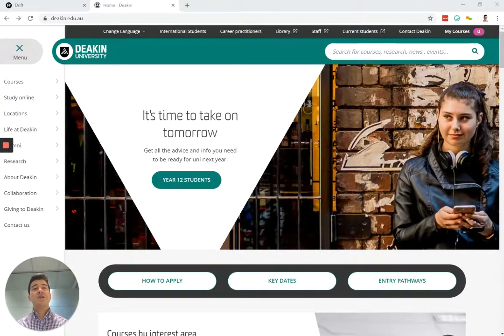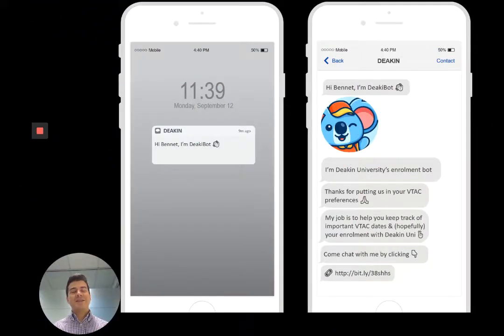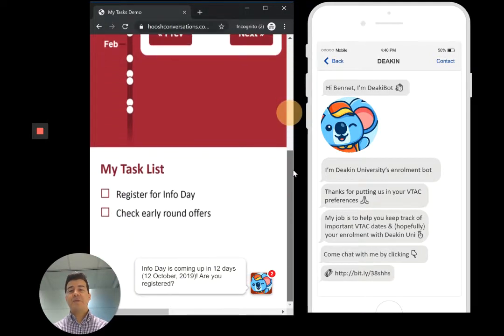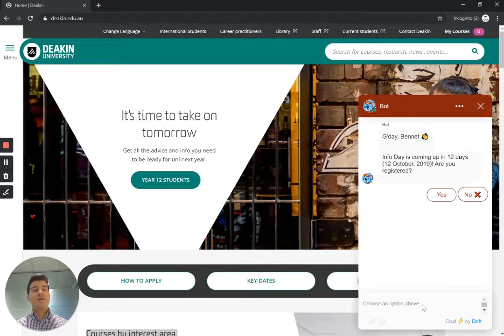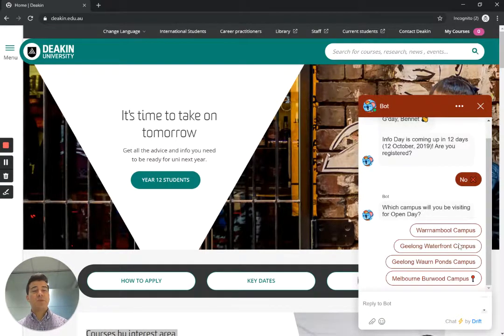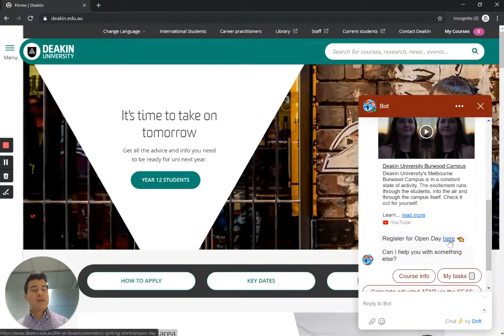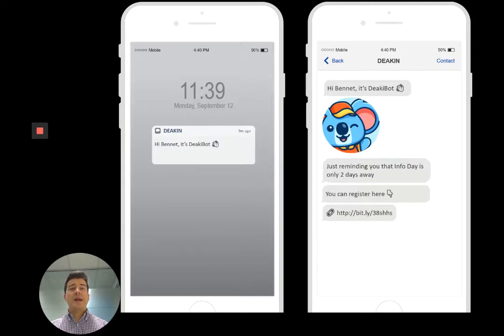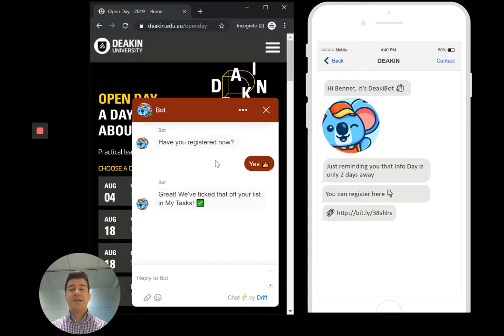Drift Bot of the Week - Deakin Enrolment Bot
Let’s talk about the insane level of competition in the higher education sector ⚔️

Universities in Australia spend tons of money to gain mind share both locally and internationally.

That mind share translates into prospective students visiting the university’s website and then…

Most of them drop off 😓 maybe because the next steps were not clear, they didn’t know where to click or who to contact.

That’s the usual digital landscape, so why not see this as a golden opportunity to really stand out?

How about if you offered a digital enrolment bot to give your prospective students an engaging + informative experience? 😍

Talk to them where they are (website/mobile) when they are ready to engage.

Hold their hand 🤝
Tell them about upcoming dates 📅
Remind them about unfinished tasks ✅
Answer any question instantly ❓

In this week’s Bot, I examine how Deakin University could use a digital bot to provide a remarkable enrolment experience.

 Also, here’s the link to our Engagement Hub, where you’ll find all our Bots of the Week + related content:

In case you missed our last Bot of the Week, here’s the link for you to check it out: